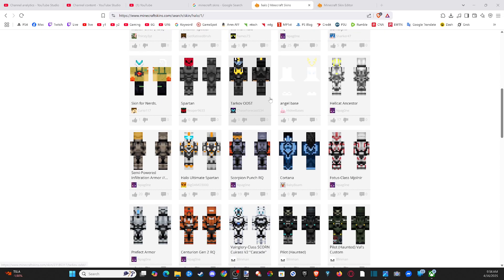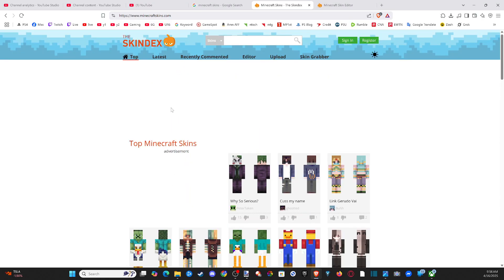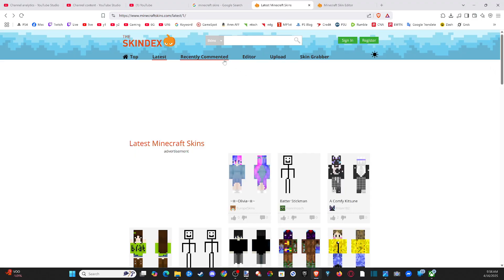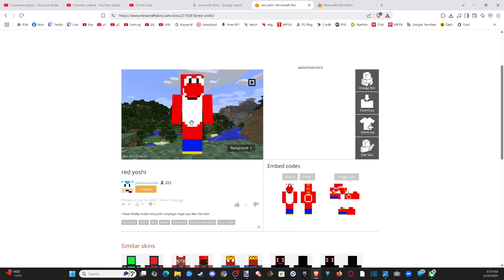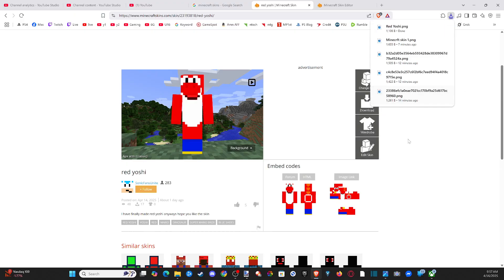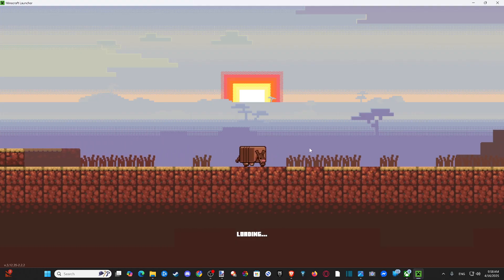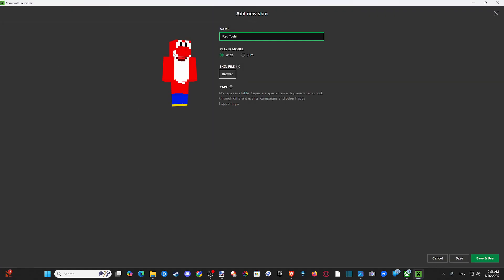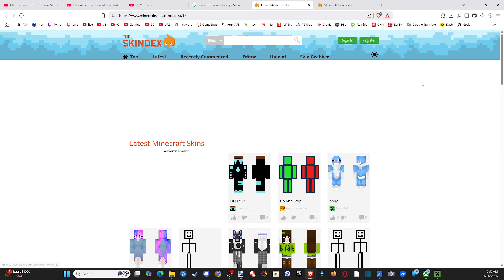How to Get Any Minecraft Skin in Java Edition PC (Easy Method)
To get any Minecraft skin in Java Edition on PC using minecraftskins dot com, follow these steps:

Visit minecraftskins.com and browse or search for a skin you like. You can also use their skin editor to create your own.

Once you find a skin, click on it and select the Download button on the right side of the skin’s page. This will save the skin as a .png file to your computer.

Open the Minecraft Launcher and ensure you’re on the Java Edition. Go to the Skins tab at the top of the launcher, between Installations and Patch Notes.

Click the + sign or New Skin to add a new skin. A window will pop up asking you to select the skin model, either Classic with 4px arms or Slim with 3px arms—check the skin’s page on minecraftskins.com if unsure.
Click Browse or Select File, navigate to where you saved the .png file, and select it. Then click Open to load it into the launcher.

Name your skin if you want, then click Save & Use to apply it. Launch Minecraft: Java Edition, and your character will now have the new skin.

After downloading the skin from minecraftskins, go to the official Minecraft website and log into your account.
Click the menu in the top-right corner, select Profile, then find the Skin section and click Browse or Select a File.

Choose the downloaded .png file, select Open, then click Save to apply it. The next time you launch Java Edition, your new skin will be active.
Notes: Ensure your game isn’t running while changing skins